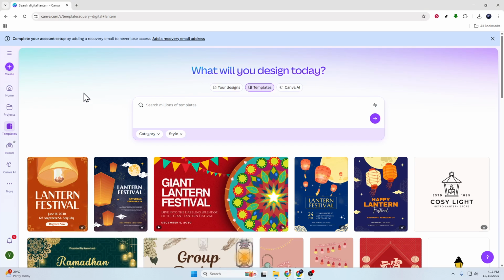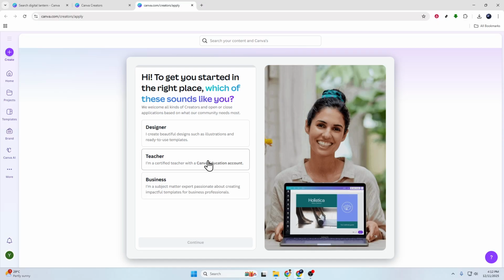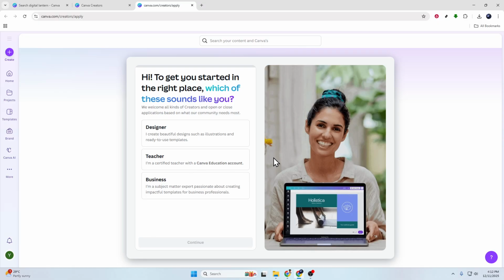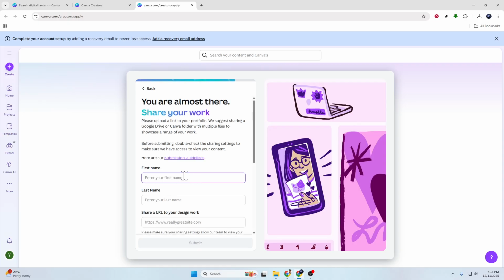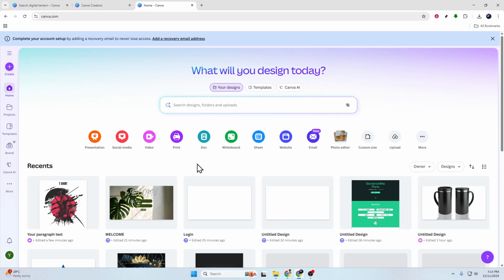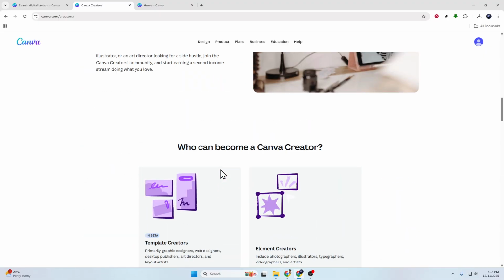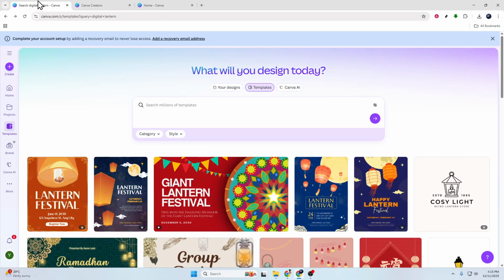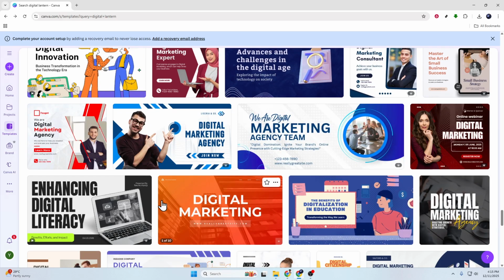How To Apply To Be A Canva Creator – Easy (2025)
Becoming a Canva Creator allows you to earn by designing templates, elements, and graphics for Canva users worldwide. This tutorial explains eligibility requirements, how to apply, what Canva looks for, and tips to get approved faster.

⏱️ Timestamps:
0:00 – Introduction
0:40 – What is the Canva Creator program
1:20 – Eligibility requirements
2:00 – How to submit your application
3:00 – Portfolio tips for approval
4:00 – What happens after approval